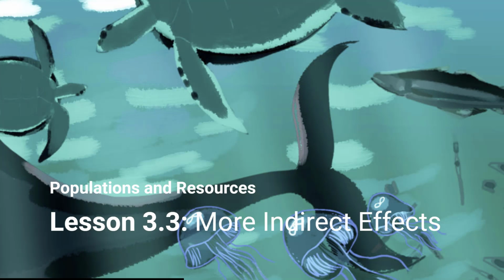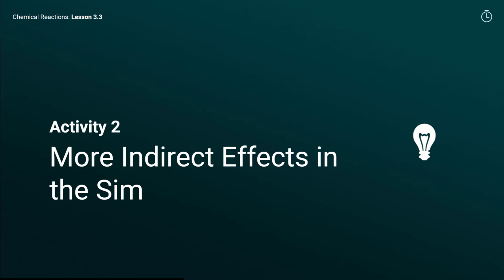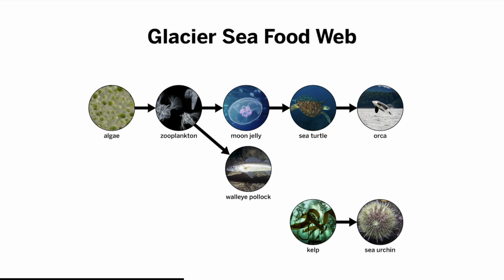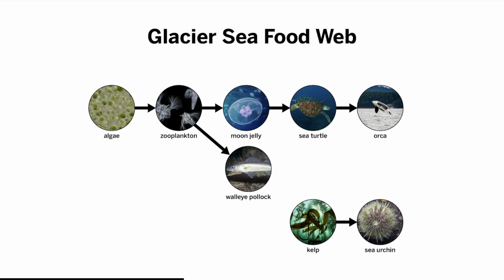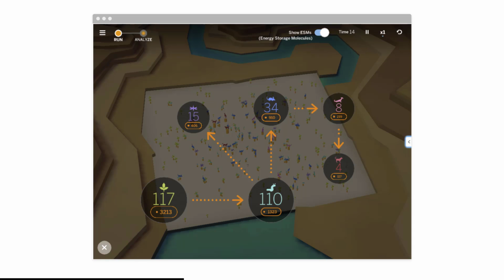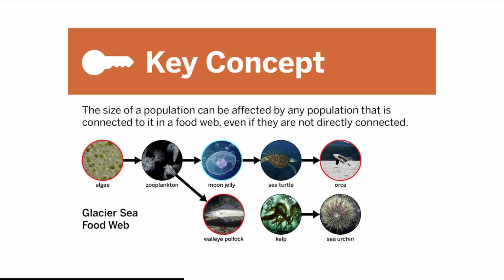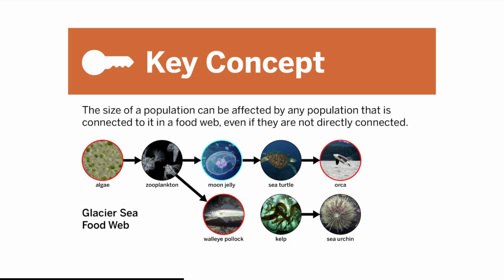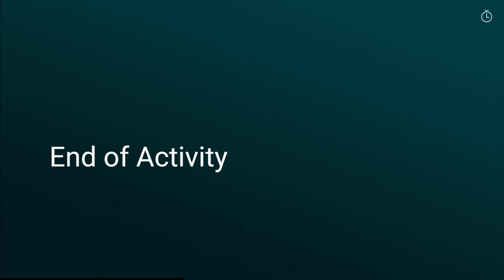Populations and Resources Lesson 3.3 Activity 2